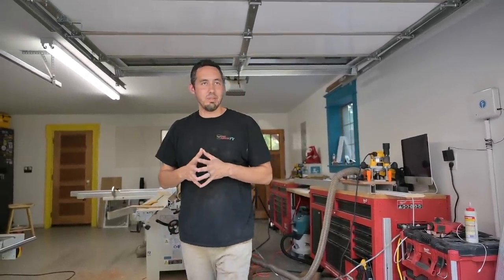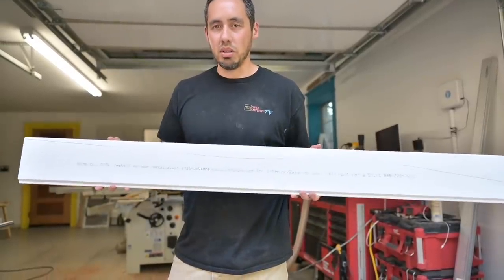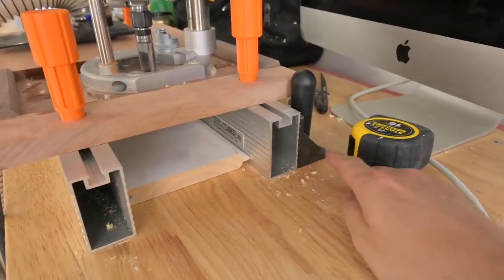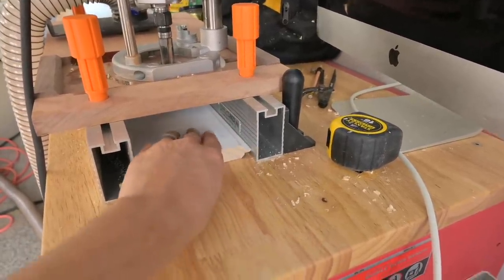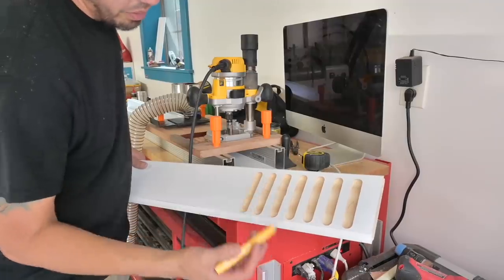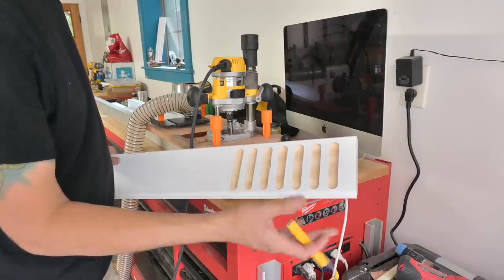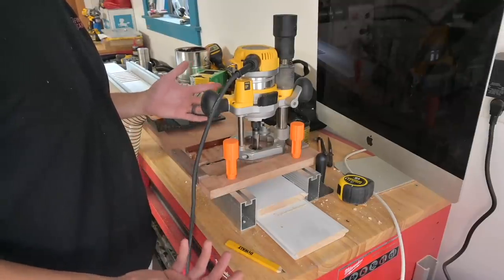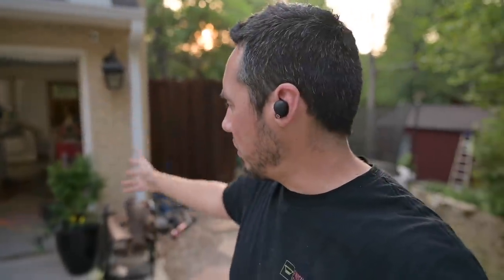I have to make & install this custom crown moulding.